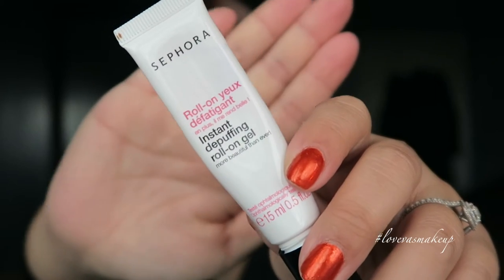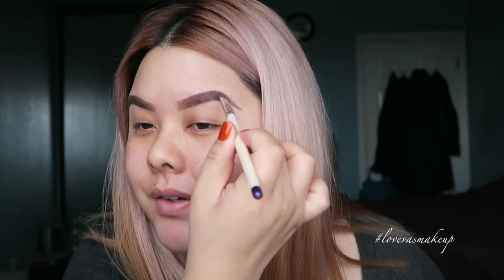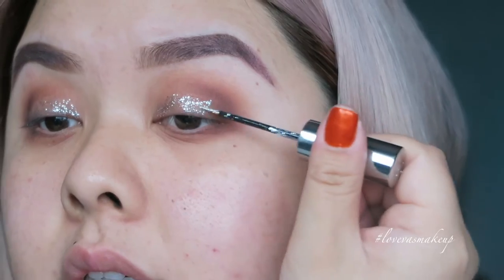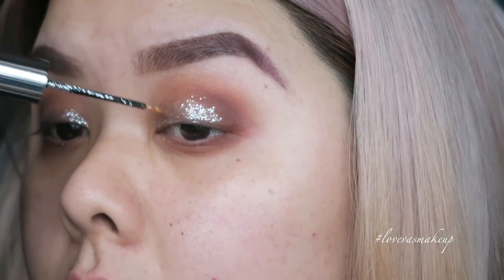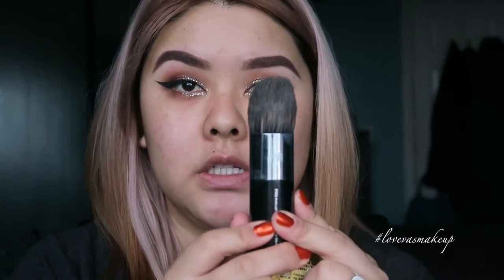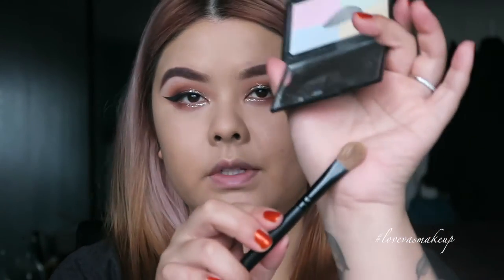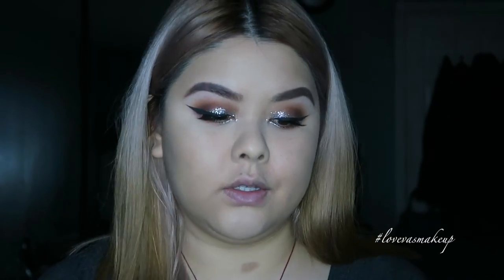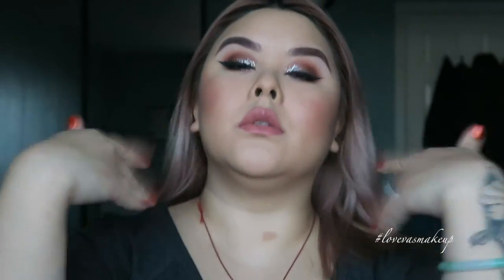Holiday Look #2: Tinsle Silver! (TALK THRU)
Hello youtubers.

Here is the #2 look that I've been wearing to work for practically majority of the holiday. I hope you guys enjoy and please HASHTAG me lovevasmakeup on instagram/twitter if you replicate the look! I would love to see! :)

Have a wonderful holiday and I wish you guys the most beautiful celebration with the fam!

- Eva

L I S T:

SKIN
Sephora Collection - Instant depuffing roll-on eye gel
Dior Hydra Life - Cream sorbet moisturizer
Korres - Yoghurt fluid veil

EYES
Urban Decay - Primer potion
Tarte - Brow mousse (med. brown)
Sugar - Lavender eyeshadow
NYX - Prune eyeshadow
Disneyland Eyeshadow palette - A la mode (taupy brown)
Disneyland Eyeshadow palette - Downtown mouse (deep brown purple)
Urban Decay - Heavy metal liner (Glamrock)
NYC - Black liquid eyeliner
Kat Von D - Immortal lash mascara

COMPLEXION
Peter Thomas Roth - CC cream (light-med.)
L'oreal Paris - Magic Nude foundation
Miracle Skin - Concealer (light)
MAC - Charged water

LIPS
Colourpop Cosmetics - Brink lippiestix

Lovevasmakeup

Ebates! Get paid for your online shopping!